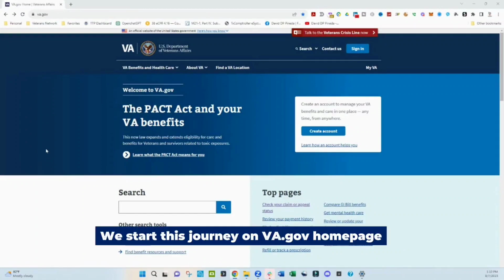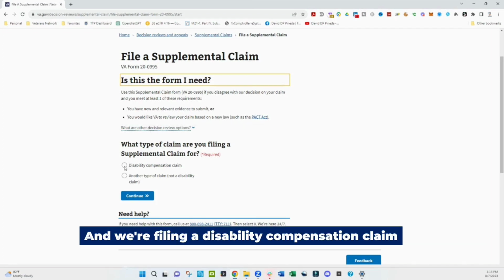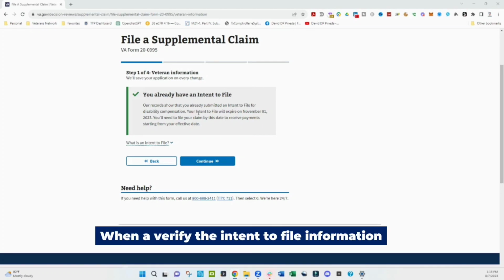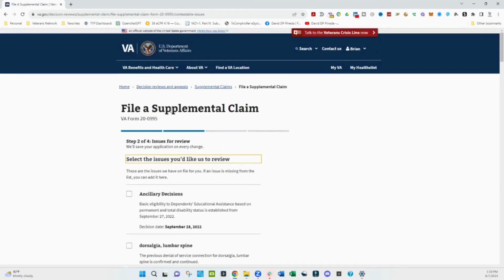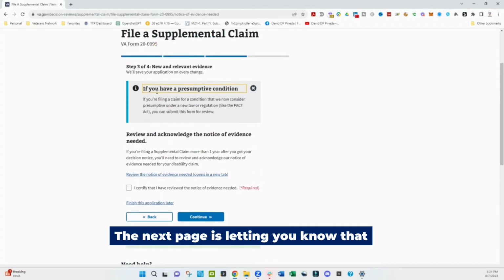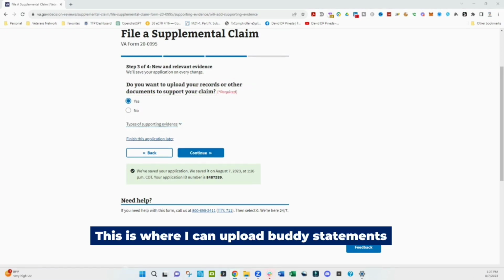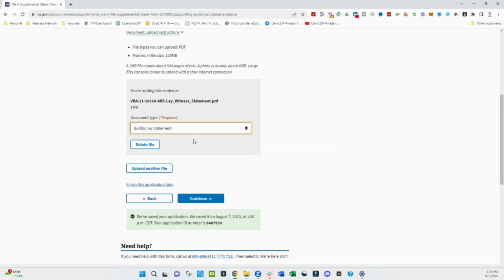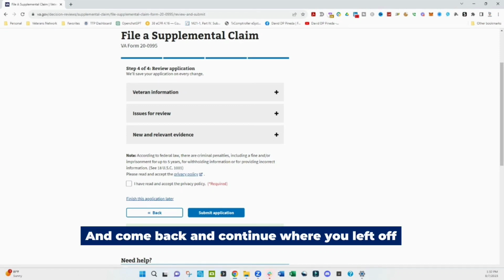How to Submit a Supplemental Claim Online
How to Submit a Supplemental Claim Online.  This short video provides a step-by-step guide on VA claims for how to file your VA disability Supplemental claim online.  That's right... you now have a convenient option to submitting your claim without sending a fax or by mail.

Work with a Benefits Advisor to make certain you’re getting the disability rating you deserve!

— AND —

LET’S CONNECT!